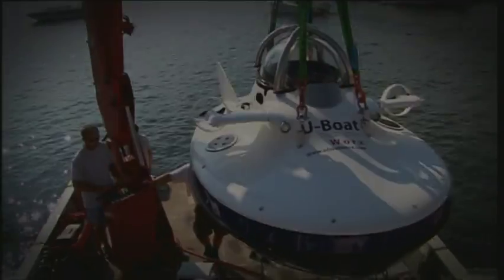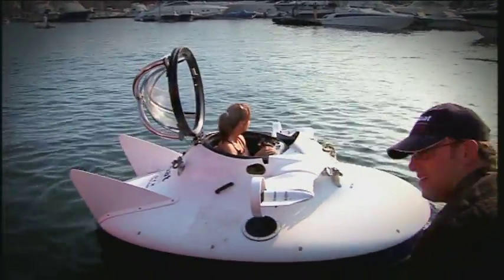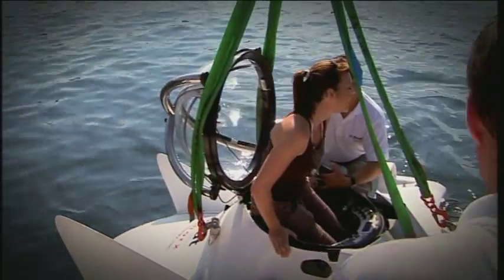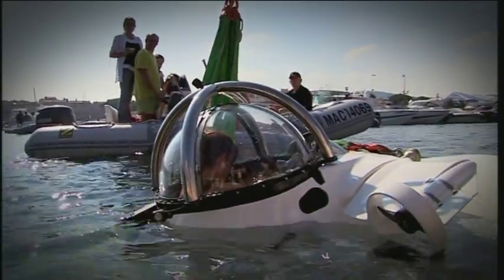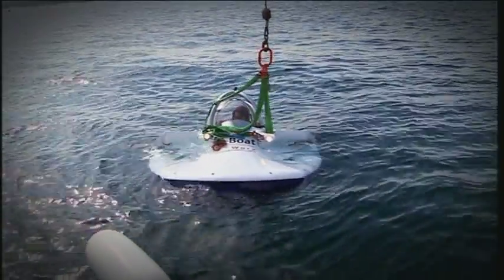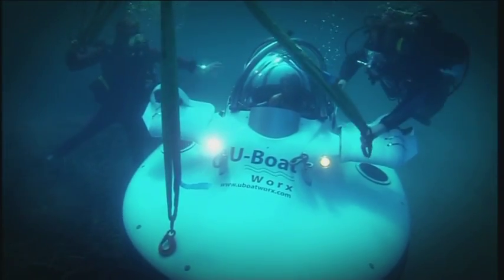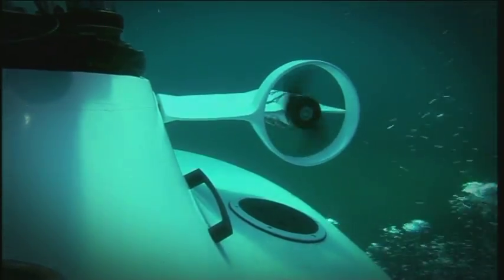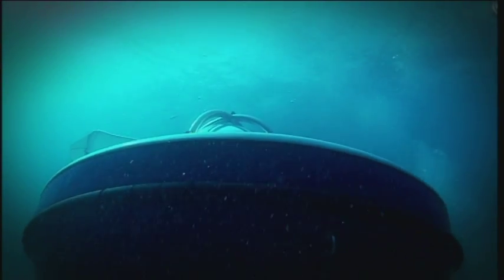The Personal Submarine - The Gadget Show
Suzi braves the waves in a personal submarine that can take you down to a depth of 50 metres - no room for instructors here!